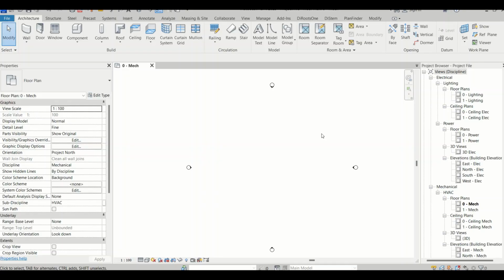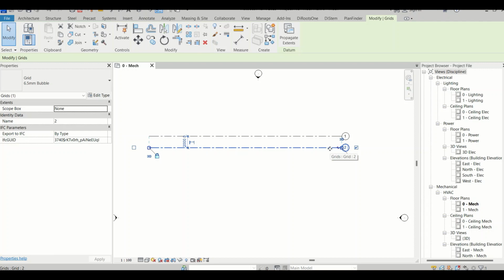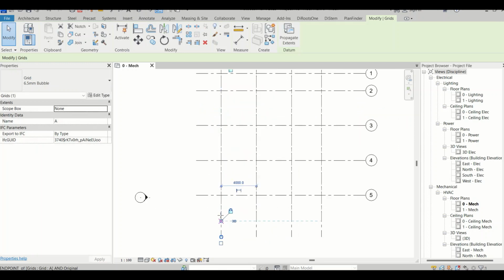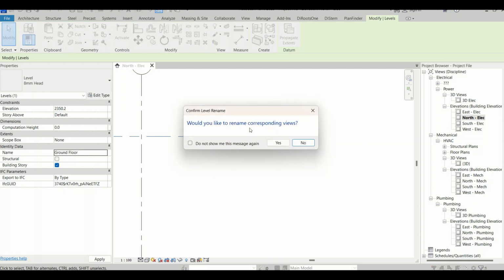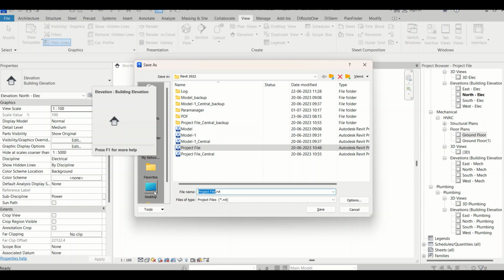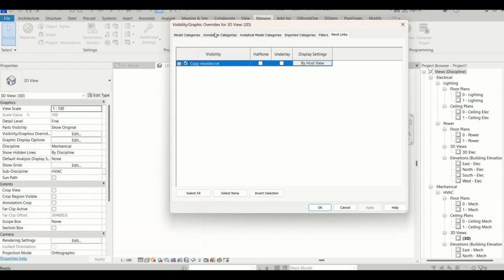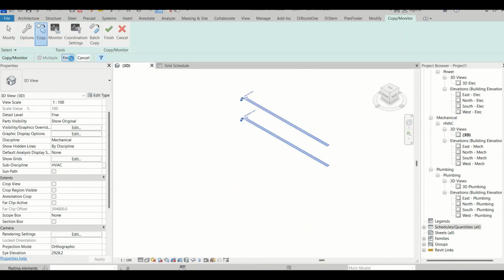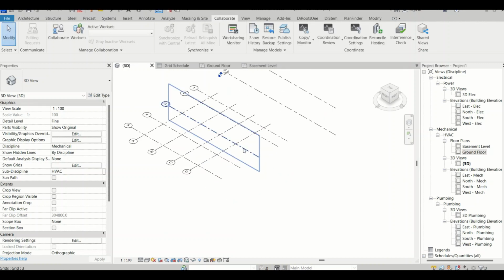Copy Monitor in Revit || Grid & Levels || Detailed video || BIM Guru